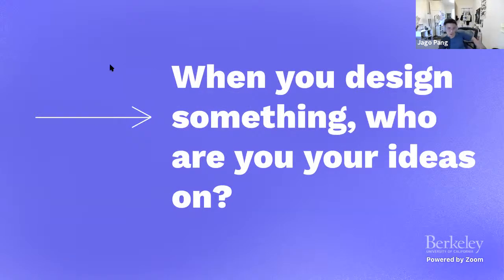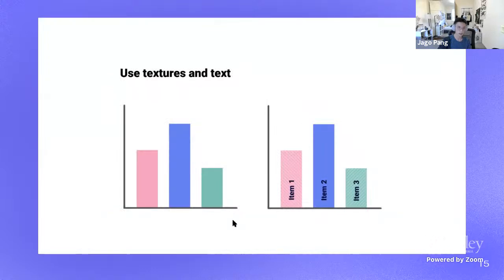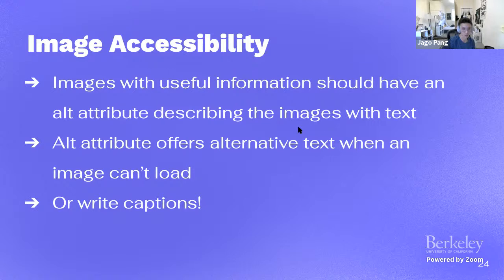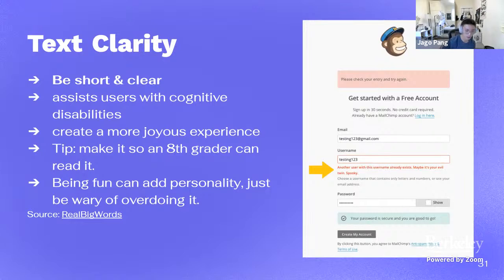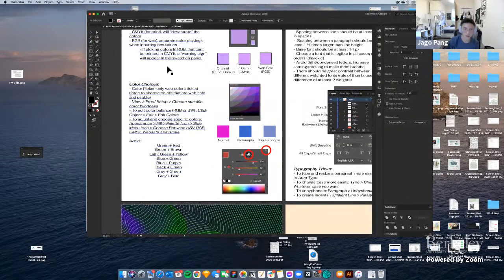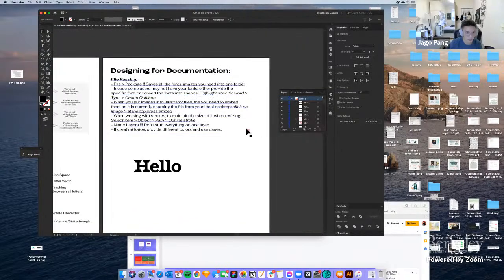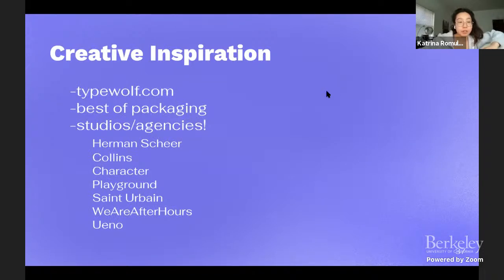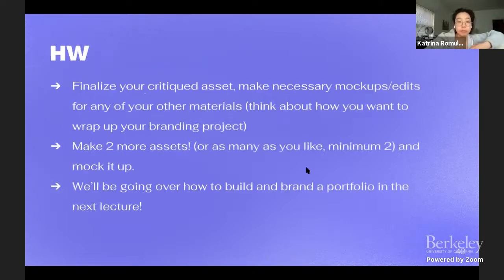[BIGD] Week 9: Branding Accessibility